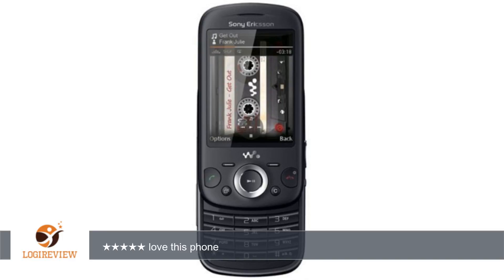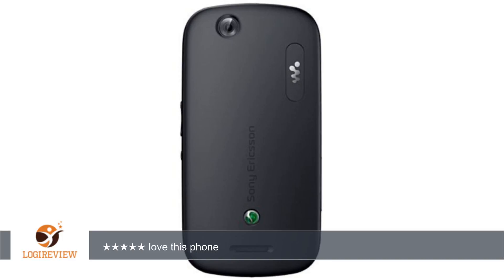Sony Ericsson W20i Zylo Quadband Unlocked GSM Phone with 3 MP Camera--International Version with No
Review about   Sony Ericsson W20i Zylo Quadband Unlocked GSM Phone with 3 MP Camera--International Version with No U.S. Warranty (Black)
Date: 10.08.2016